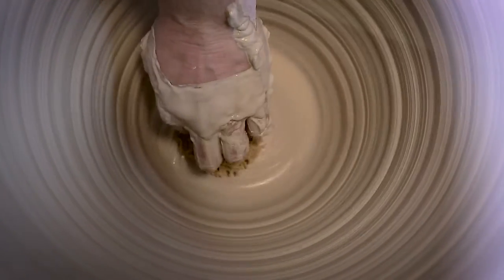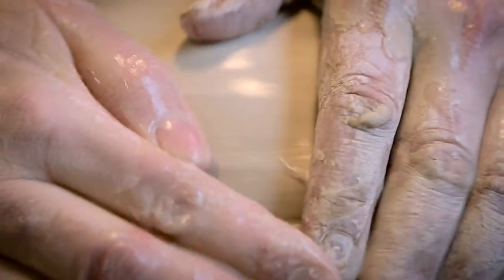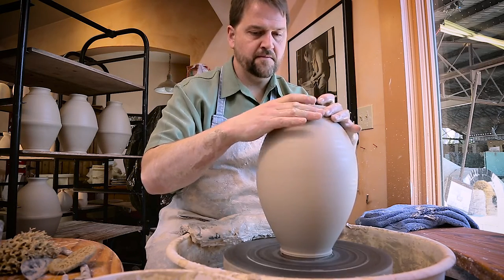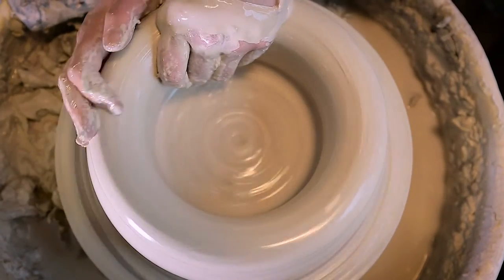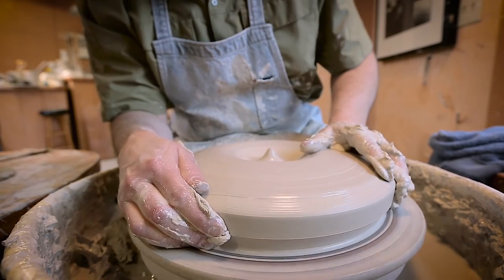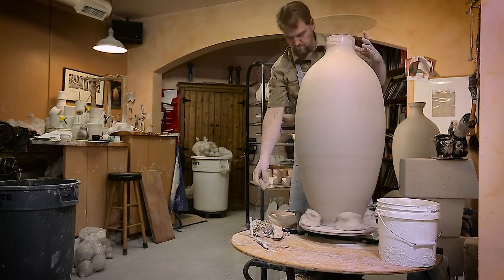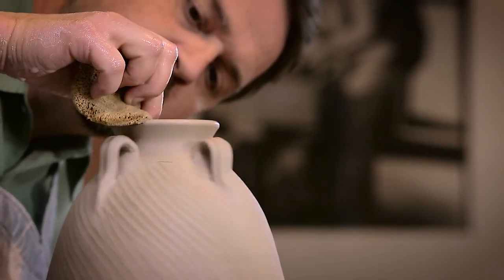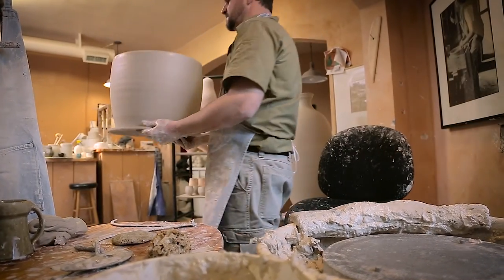Ben Owen III Making pottery in the studio.